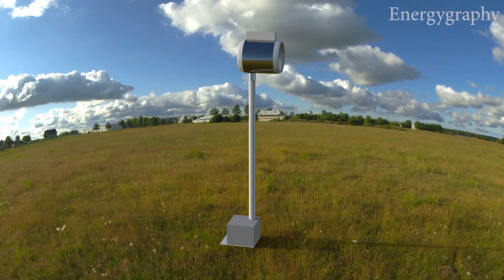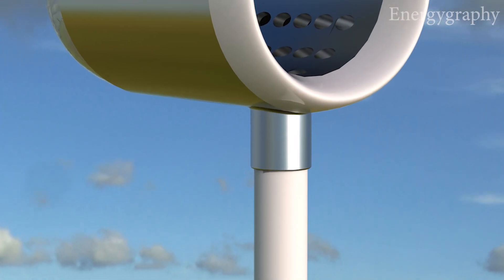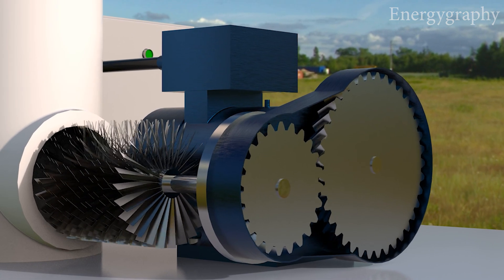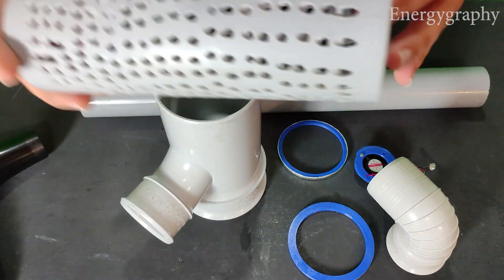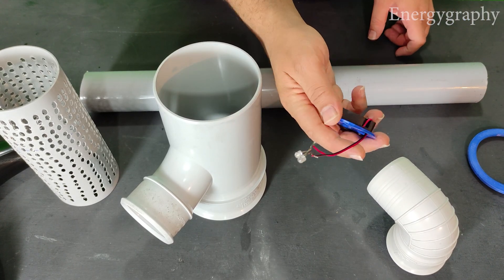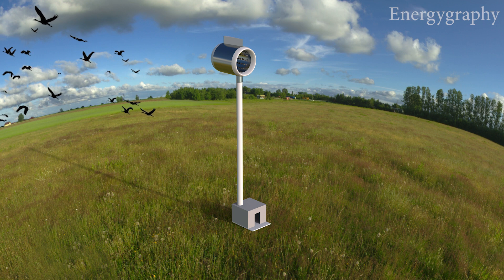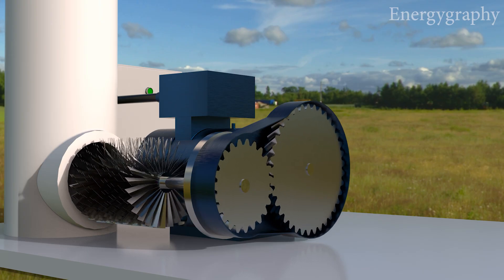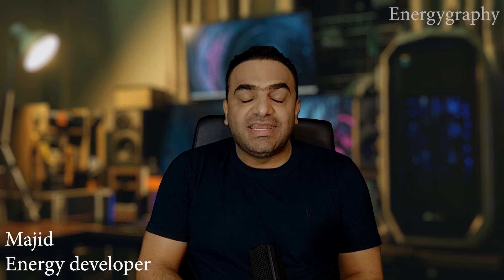I invented a new generation of the wind generator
I am trying to invent a new generation of wind turbines after many years.
In the next video, I will make a 100 watt prototype.

2024/04/23

Majid Elahi the inventor of this invention, (new generation of the wind generator bladeless wind turbine) uploaded this video on the Energygraphy channel The owner of this channel is Majid Elahi.